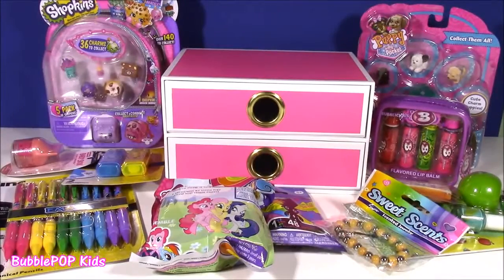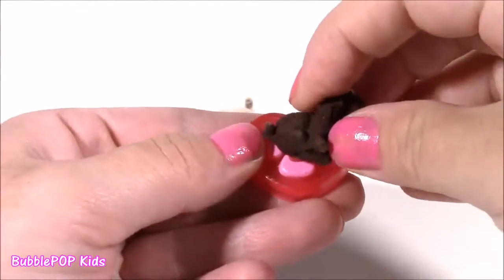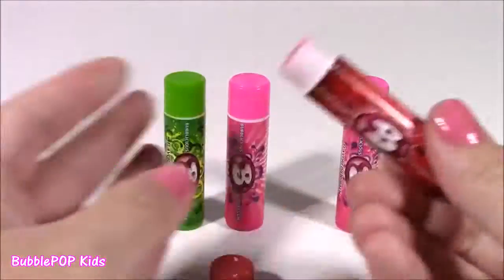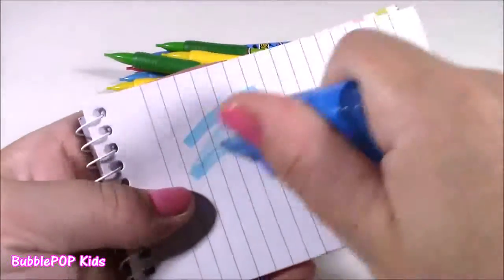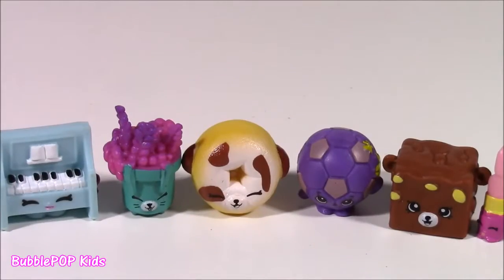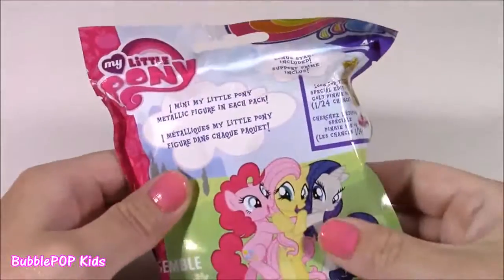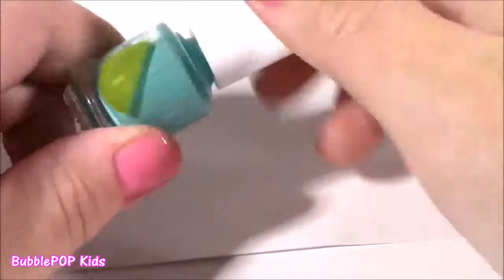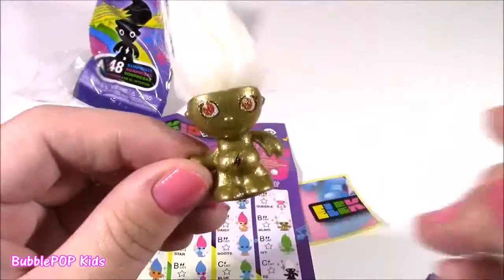Pink Box of Treats! Emoji Pencils SHOPKINS MLP Puppy in My Pocket Lip Balm Blind Bags! Baby Cheeks!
Pink Box of Treats! Emoji Pencils SHOPKINS MLP Puppy in My Pocket Lip Balm Blind Bags! Baby Cheeks! - BubblePOP Kids .
Hi Guys! In this video we open tons of toy surprises, blind bags and surprise eggs! ENJOY!!

Candy, caramelo, doce, bonbons, Süßigkeiten, godis, caramella, ?a?aµ??a, karamele, slodycze,